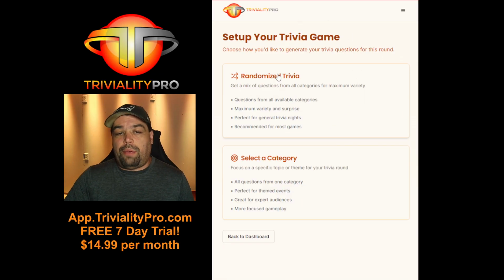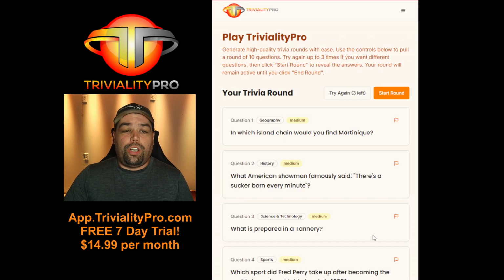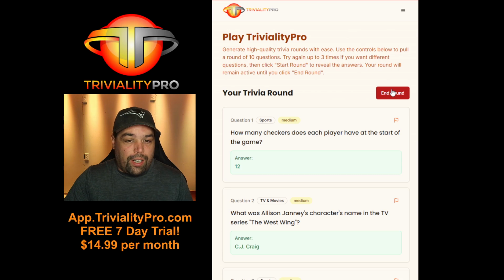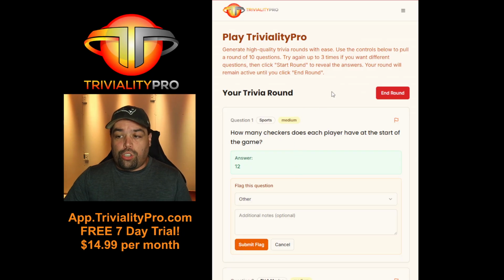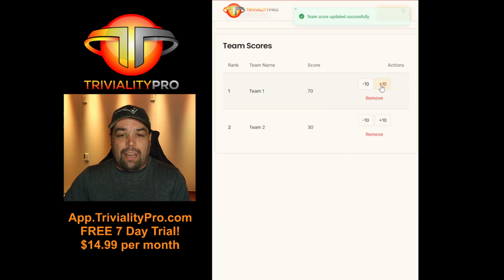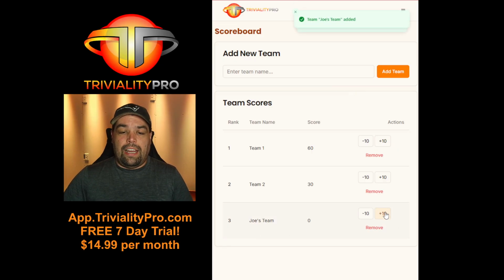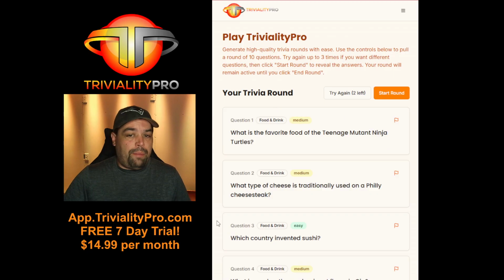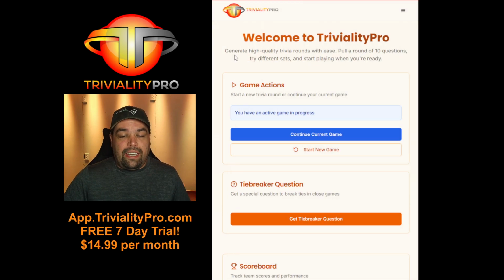Triviality Pro - Trivia App Demo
Looking for a great way to host trivia events? Look no further! With unlimited rounds of trivia for only $14.99 a month, we've got you covered! Watch this demo on our app, and reach out with questions!